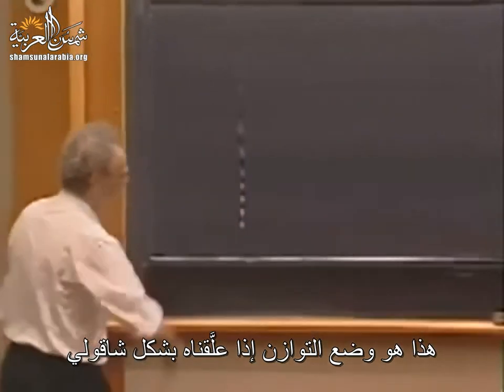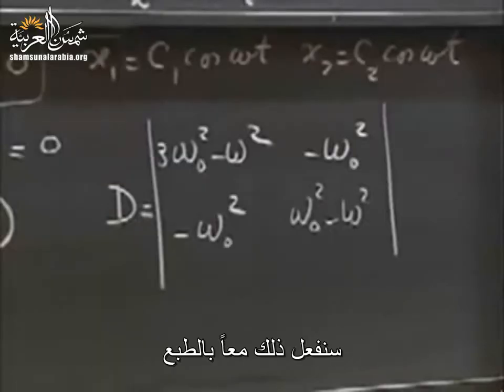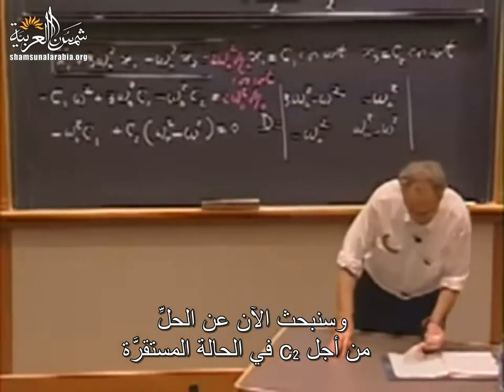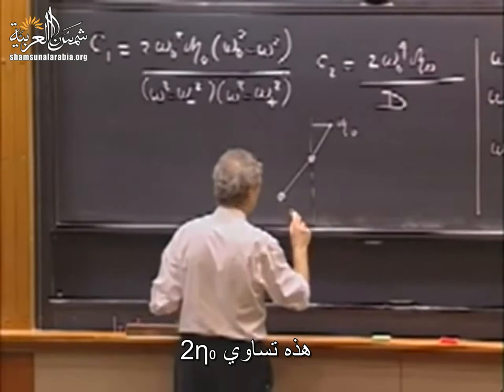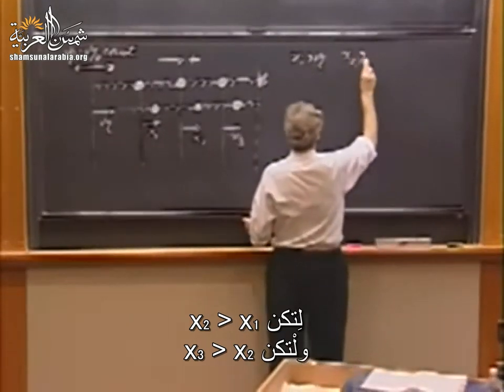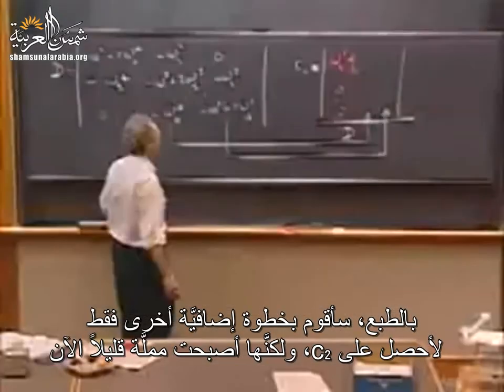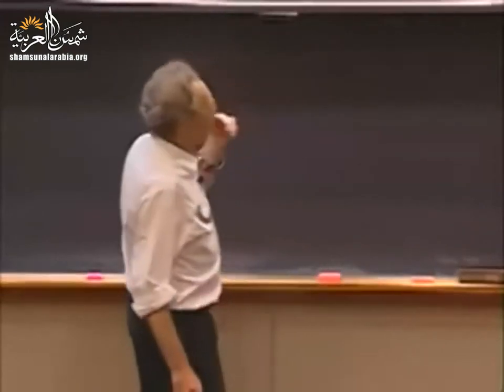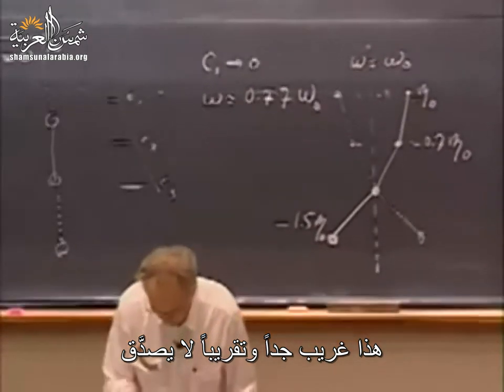الاهتزازات والأمواج (جامعة إم آي تي) - المحاضرة 6: المذبذبات المزدوجة المُنقادة وقاعدة "كرامر"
MIT
المحاضرة السادسة من مساق "الاهتزازات والأمواج" من جامعة إم آي تي للبروفيسور والتر لوين
وهي عن المذبذبات المزدوجة المُنقادة وقاعدة كرامر
بالإضافة للفيديو هناك ملفات مرفقة على موقعنا الالكتروني:

تعريف بموقعنا